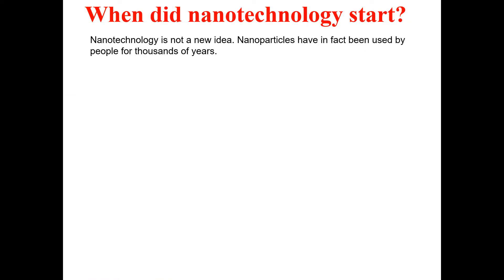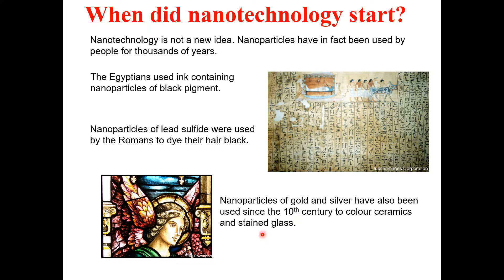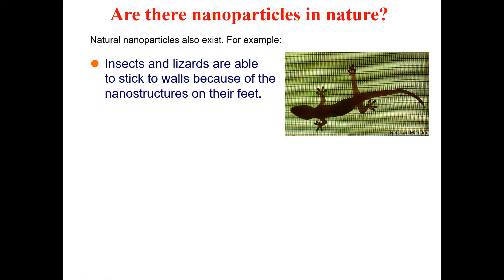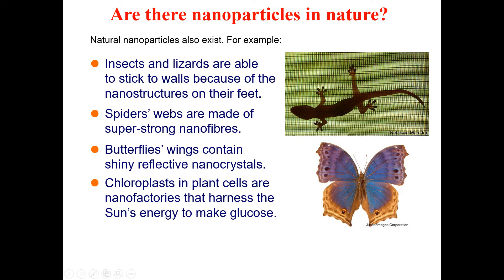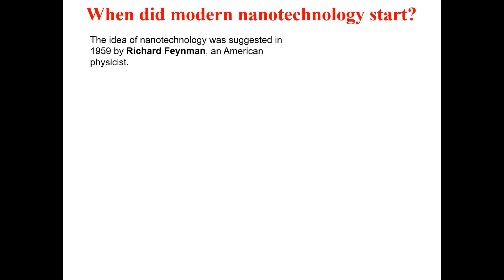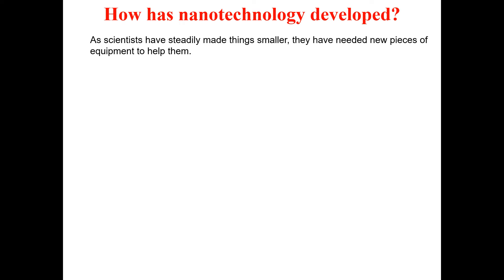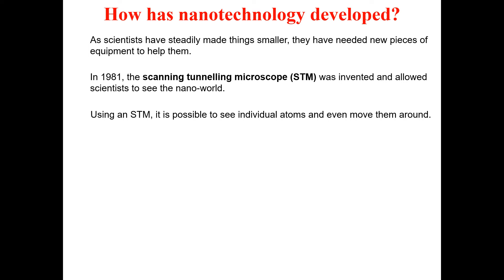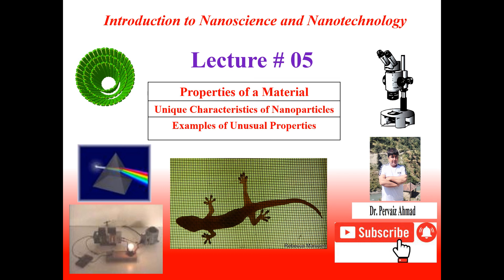History of Nanotechnology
In this lecture we will have the discussion on:
When did nanotechnology start?
Are there nanoparticles in nature?
When did modern nanotechnology start?
How has nanotechnology developed?

0:00 Introduction
0:52 When did nanotechnology start?
3:07 Are there nanoparticles in nature?
8:18 When did modern nanotechnology start?
11:05 How has nanotechnology developed?